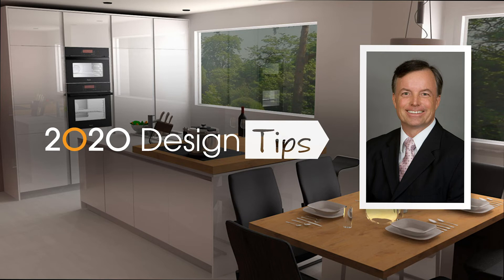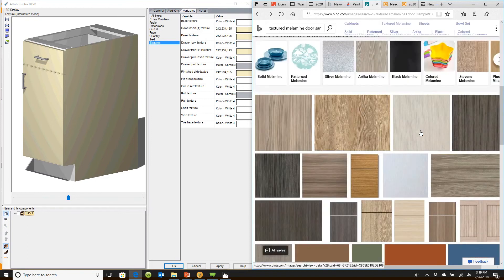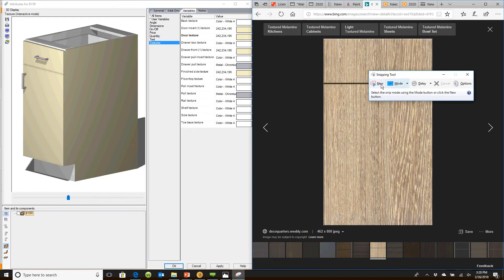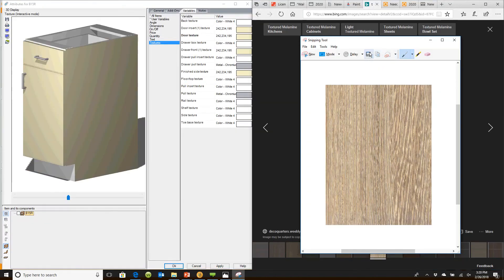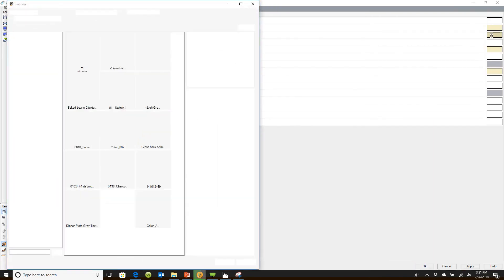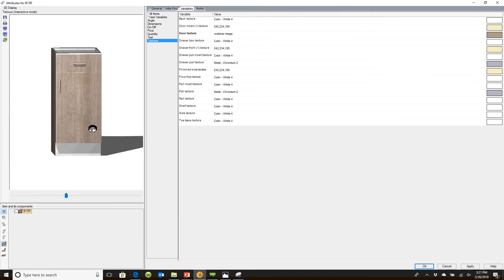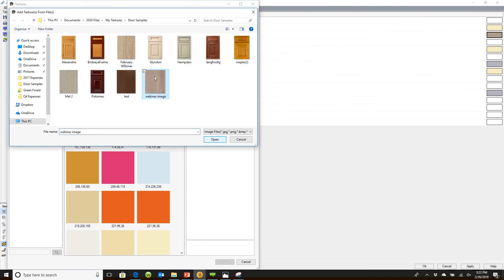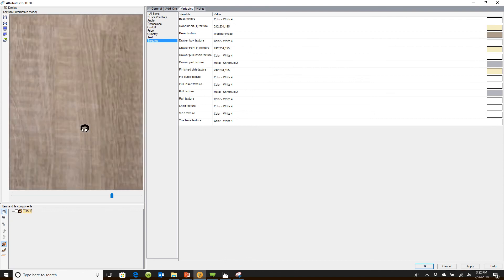2020 Design Tip: Applying textures using the Windows Snipping Tool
Learn how to use the Windows Snipping Tool to apply textured melamine to cabinets in 2020 Design.